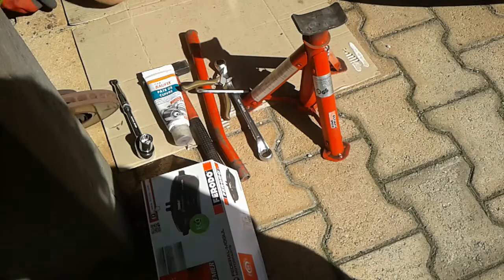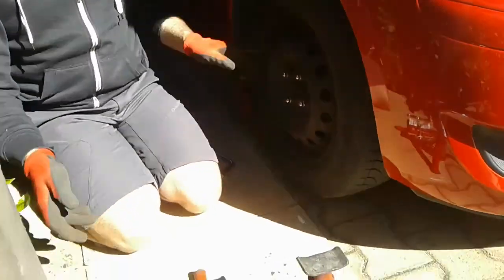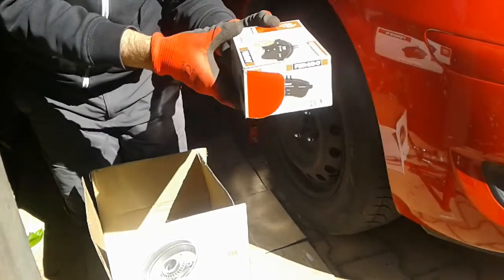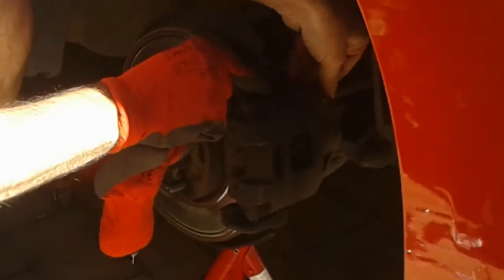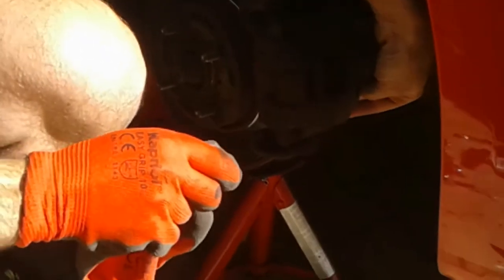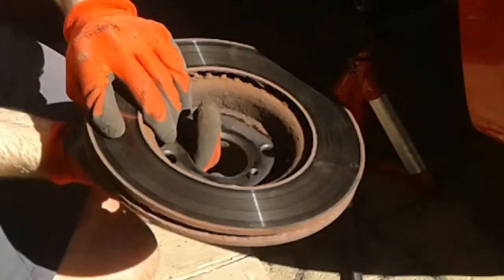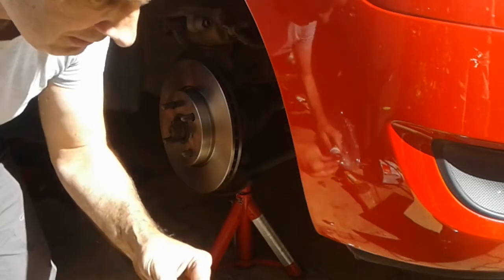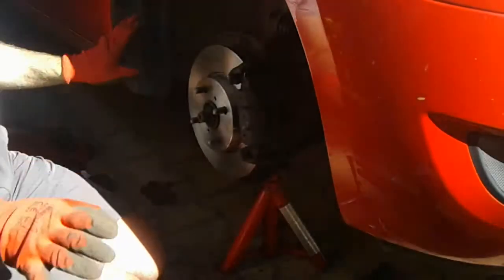Changing Yaris II + Yaris III Front Disks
Short video about changing Yaris II / Yaris III. If, like me, you are always amazed at how expensive these simple jobs are this is the video for you.

Cost of disks: 45 euros
Cost of Pads: 50 euros

You will need a 17mm wrench and 17mm socket to remove the shoe that holds the disks in place. Also a 7mm Allen key to remove the front piston holder. Job should take about 2 hours for both sides.